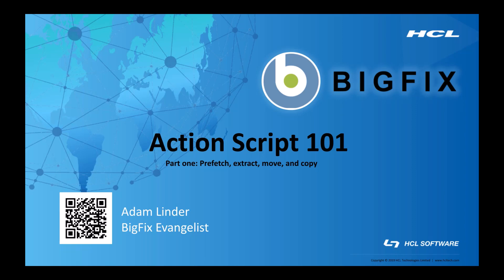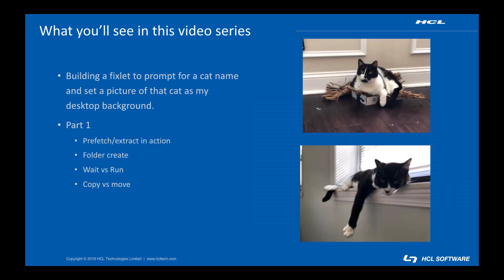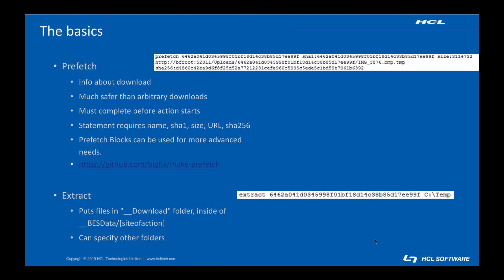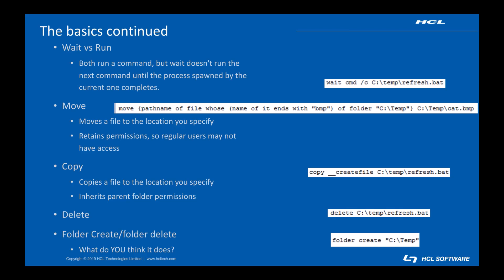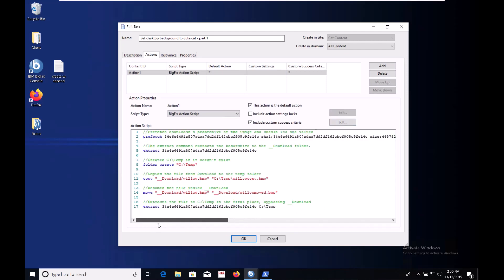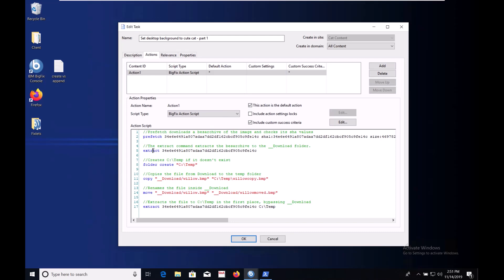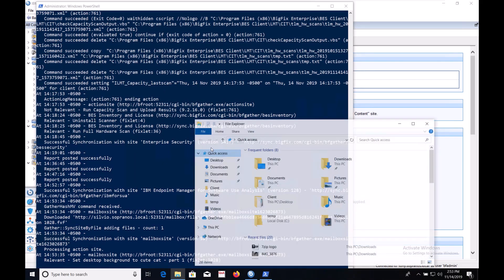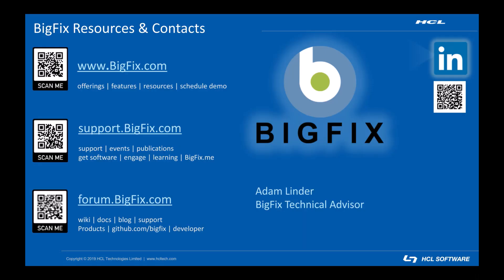Action Script 101 Part 1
Adam Linder kicks off his three part video series on BigFix Action Script.